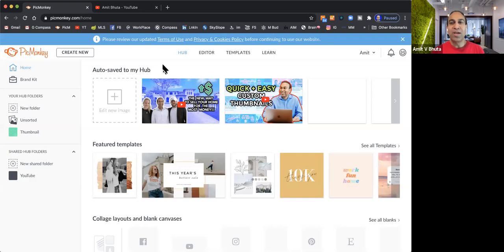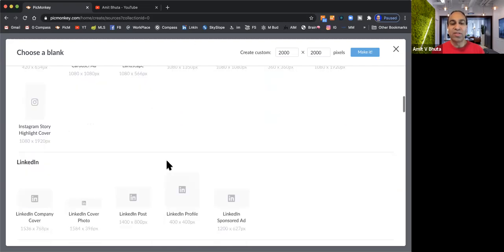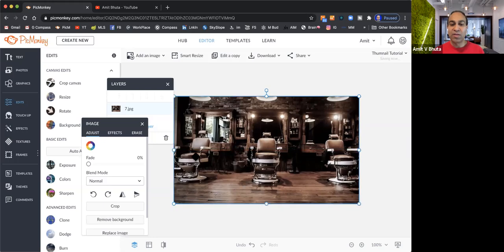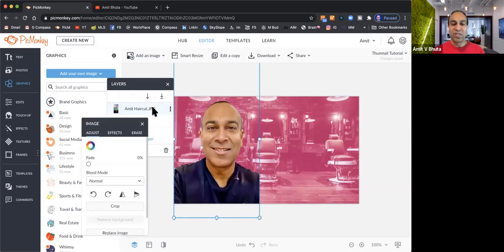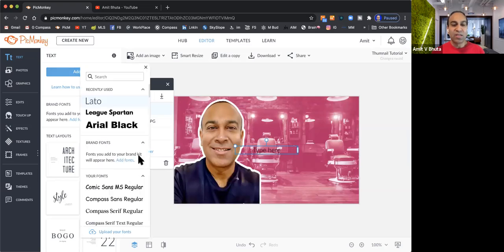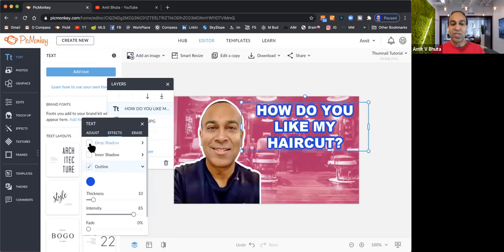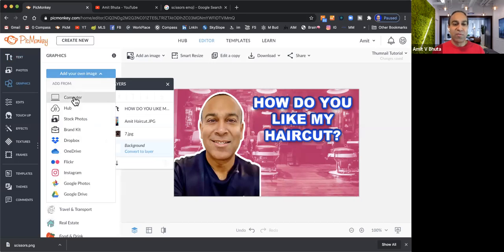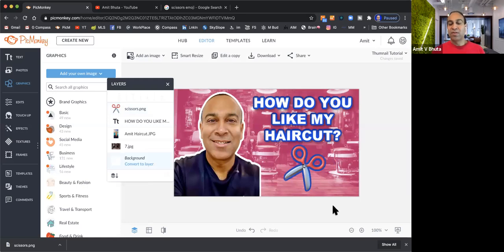How to Make a YouTube Custom Thumbnail Tutorial — Quick and Easy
Here's a super easy way to create YouTube thumbnails in two minutes using PicMonkey. This is by far the easiest way to create them in 2020!

Amit Bhuta
Licensed Real Estate
Compass